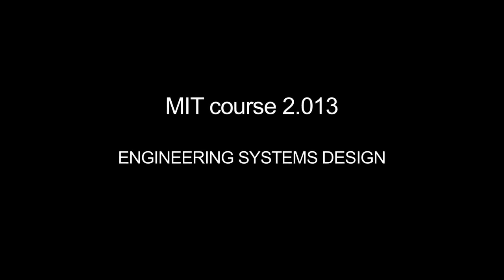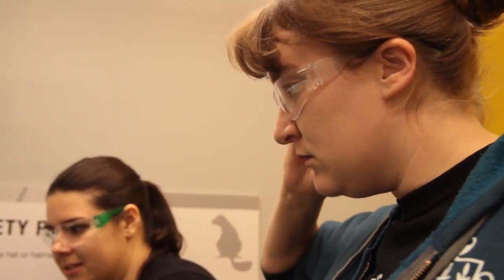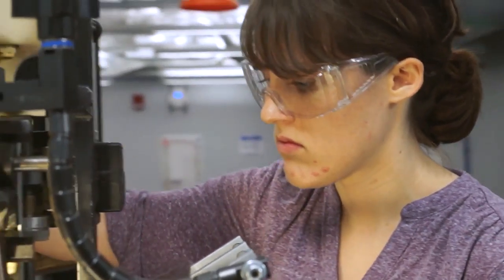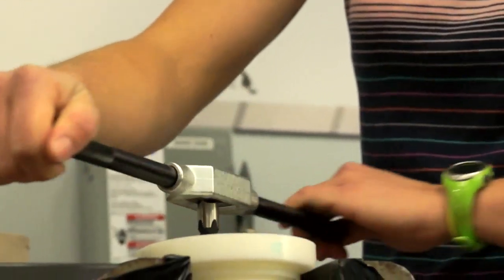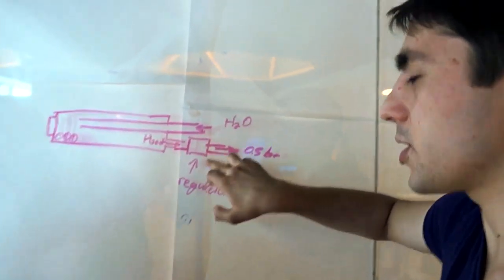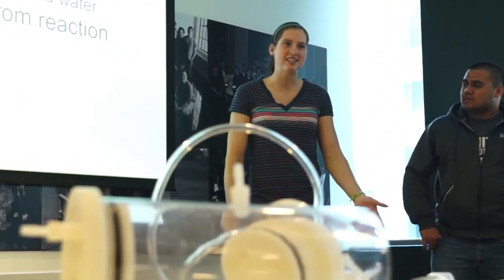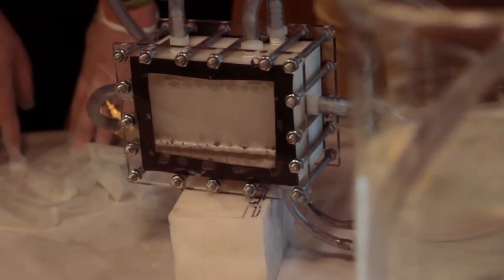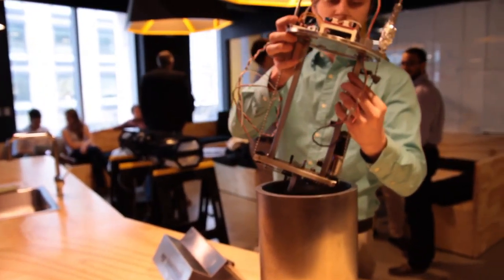Aluminum Reaction Engine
MIT engineering students build an engine capable of generating power from aluminum reacting with seawater.